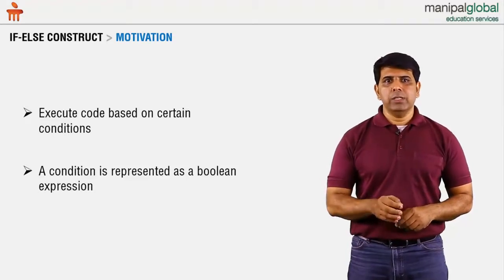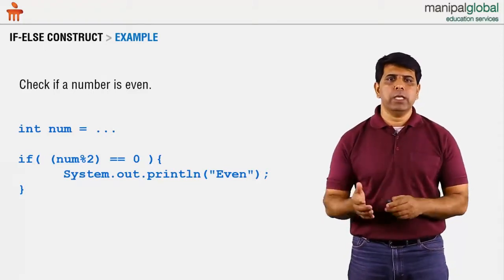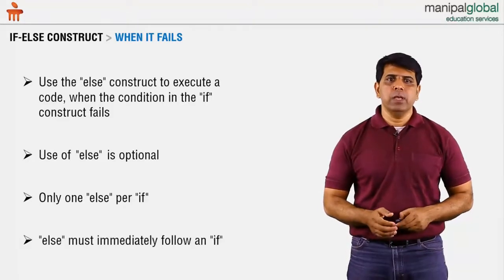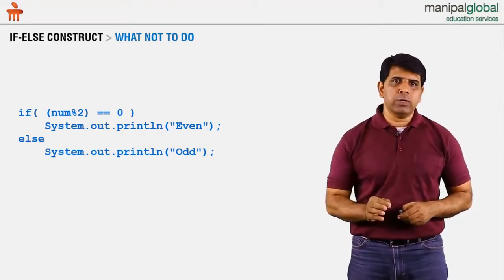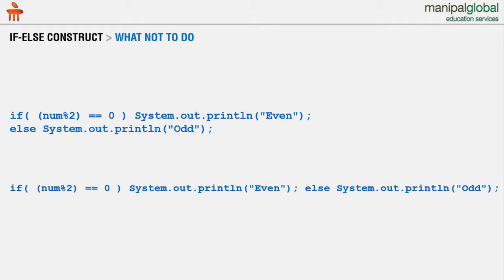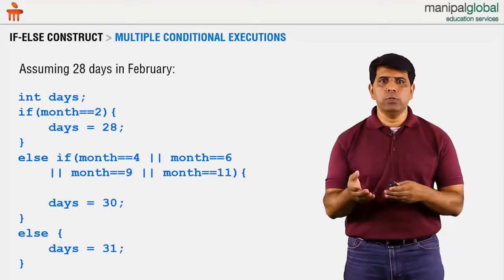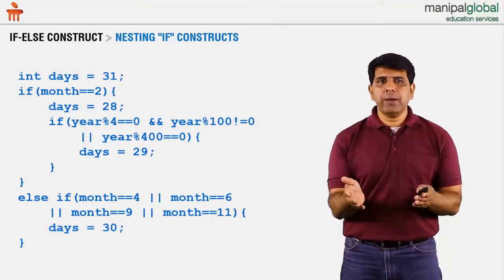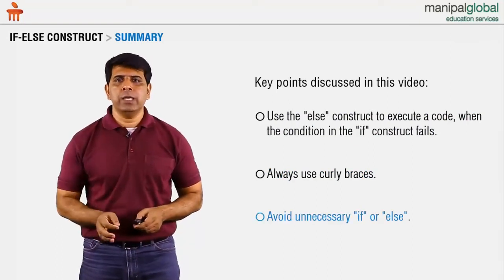java if else construct (java tutorial for beginners)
java tutorial for beginners (java if else construct) - introduction to java course free